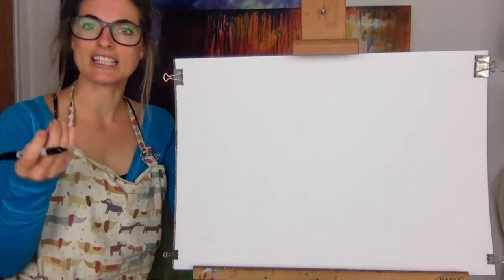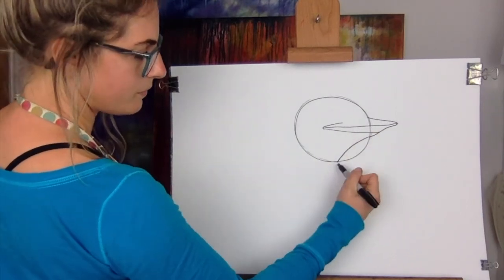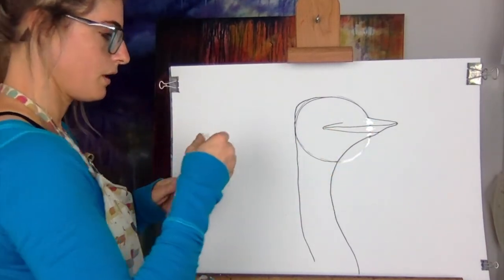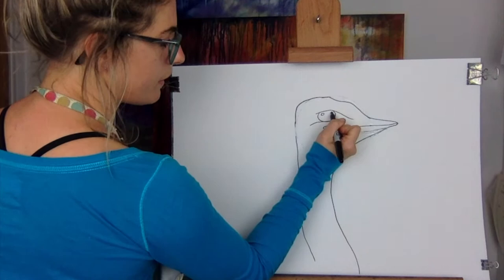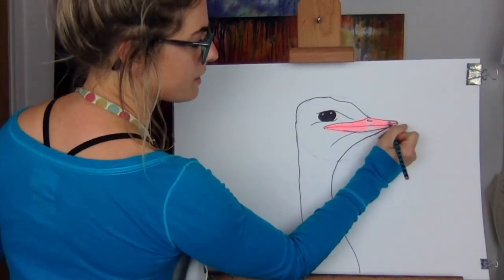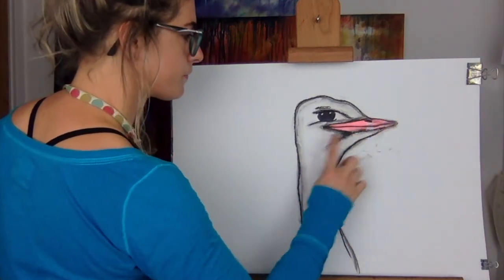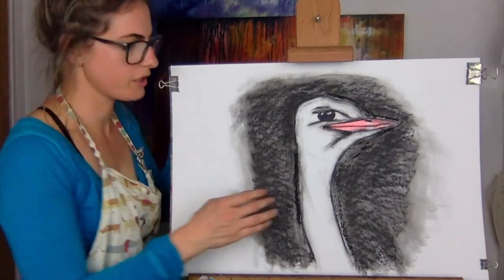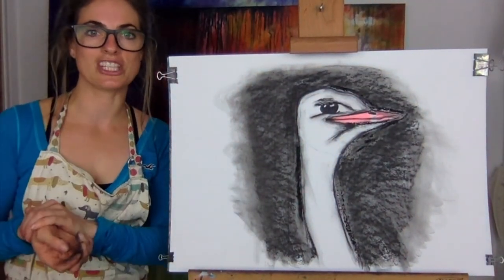Learn how to draw A OSTRICH : STEP BY STEP GUIDE! (Age 5 +)